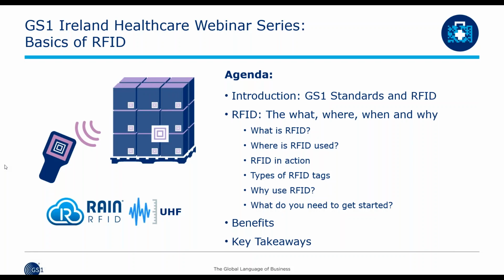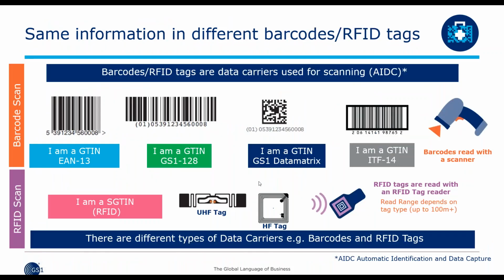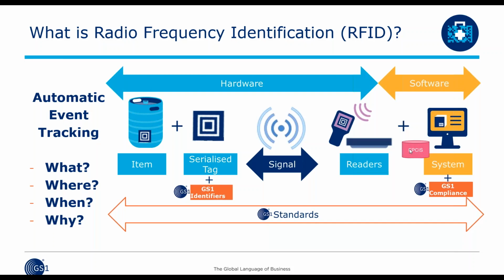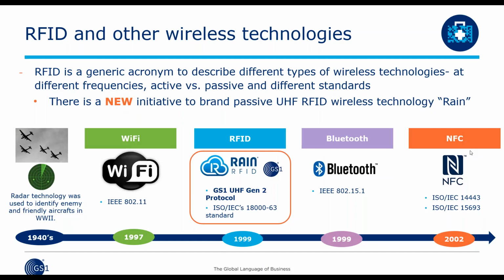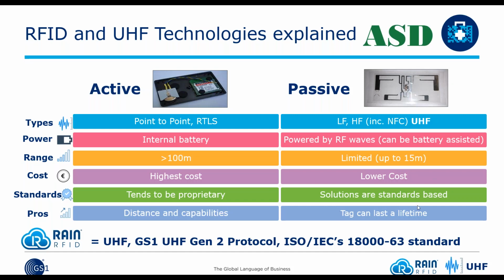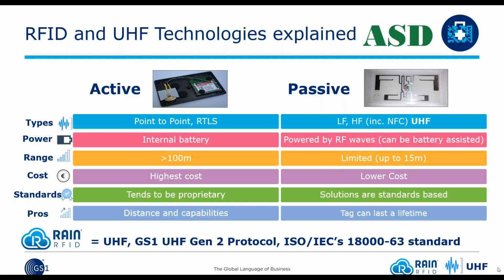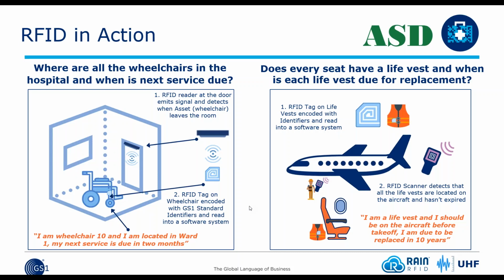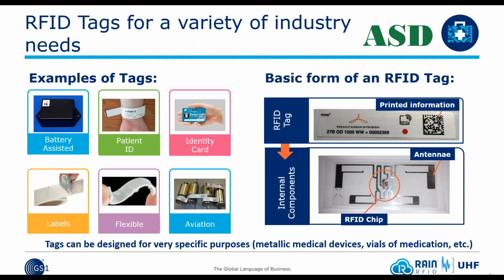The Basics of RFID from GS1 Ireland with guest speaker from ASD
GS1 Ireland presents: The Basics of RFID.  In association with our Solution Provider Partner, ASD, this webinar will explain the basics RFID Technology and its application in industries such as Healthcare and Aviation using GS1 Standards.